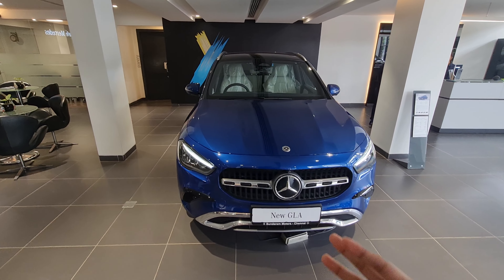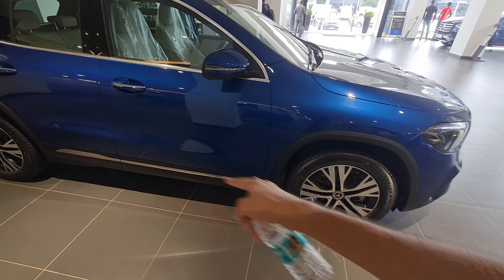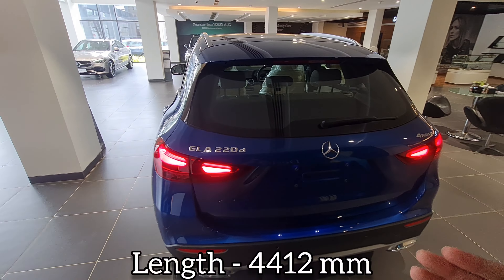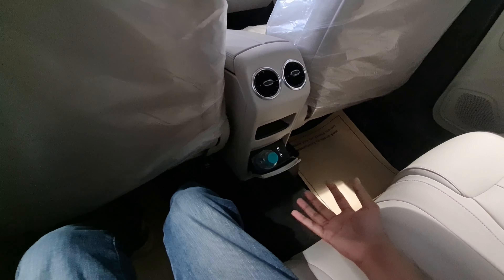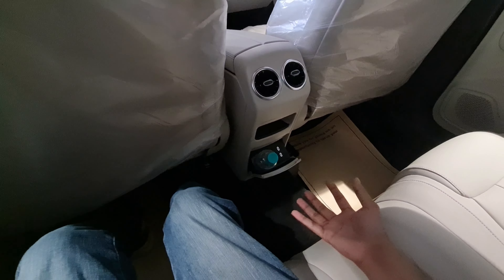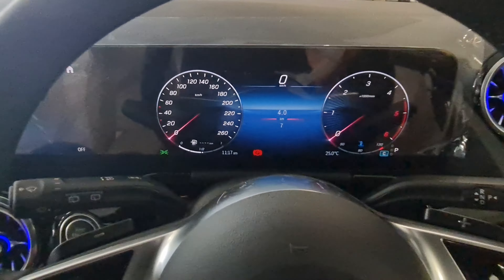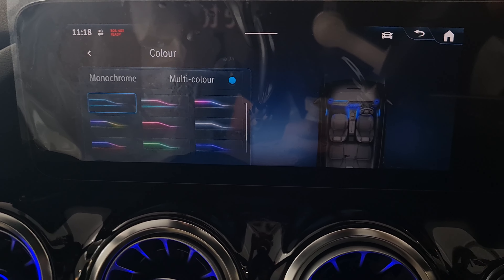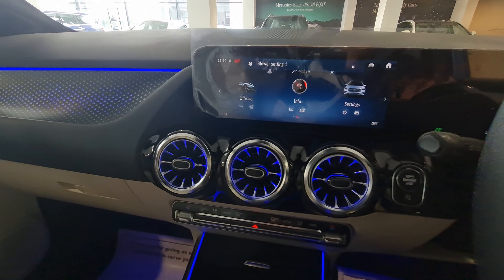Mercedes-Benz GLA 220d 2024 Facelift Review - The AMG Line Makes it Look Better | Cruising Wheels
This is the Mercedes-Benz GLA Facelift which was launched on 31st January 2024 in India. The GLA has 3 variants - GLA 200, GLA 220d 4MATIC, GLA 220d 4MATIC AMG Line and has 2 engine options - a 1.3L Turbo-Petrol producing 163 Bhp and 270 Nm of Torque and a 2.0L Diesel producing 190 Bhp and 400 Nm of Torque, only the diesel variant gets AWD. The Mercedes-Benz GLA rivals the BMW X1, Audi Q3 and the Audi Q3 Sportback in India.

Mercedes-Benz Sundaram Motors